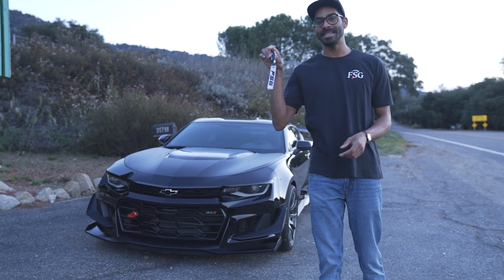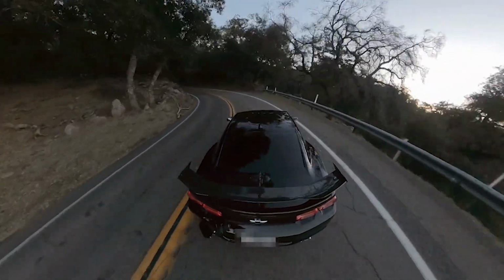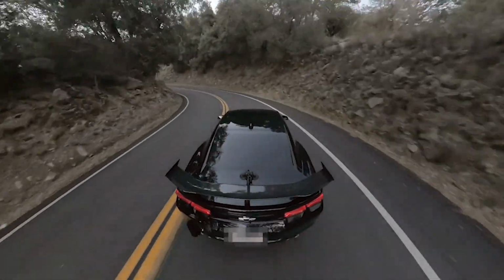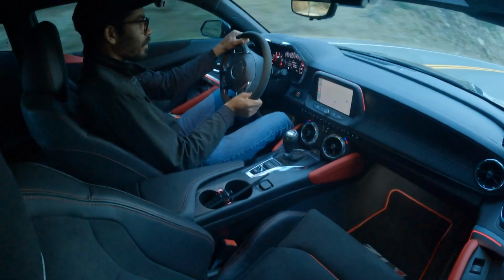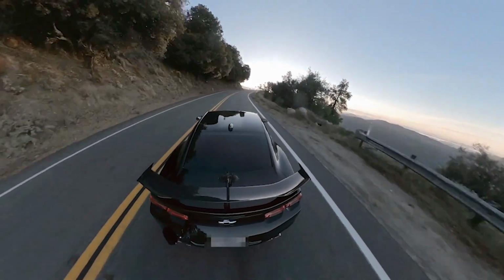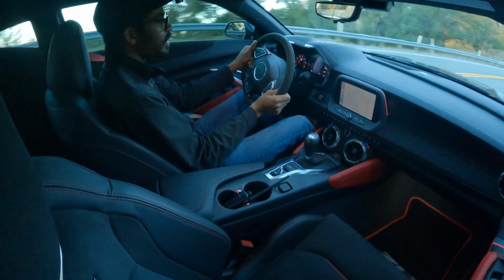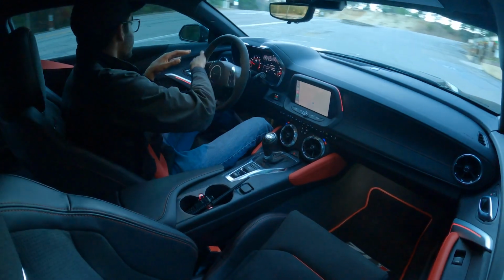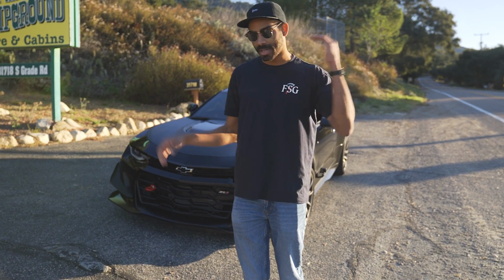Camaro ZL1 1LE Canyon Run (Warning: LOUD Exhaust/Supercharged LT4)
Get behind the wheel of this 2023 Camaro ZL1 1LE with Alex to really experience what this street legal race car can do in the canyons 😈 We all know this Camaro is built to be a track weapon out of the box with that potent 6.2L Supercharged LT4, and we even threw on some aftermarket support parts featuring a custom built Magnaflow Axle-back exhaust, a CORSA cold air intake, Eagle F1 summer only tires, a massive wing with tasteful upgrades throughout. Daily driver, canyon runner or track machine; this beast of a car is made to do it all 🏁

Join our winners circle and Get Entered to WIN FSG14

2023 Camaro ZL1 1LE Specs:
- Street Legal Race Car from Chevy with 1LE track package
- 650-horsepower supercharged 6.2L V8 LT4
- Top track speed of 198 mph
- 0 to 60 mph in 3.5 seconds
- 10-speed automatic transmission
- Electronic limited slip differential
- CORSA Forged carbon fiber air intake
- Brembo 6 piston front / 4-piston rear
- Dynamic suspension spool valve dampers
- Custom MagnaFlow Race series Axle-Back exhaust
- APEX SM10 Anthracite colored wheels 19x11 (F) 19x12 (R)
- Eagle F1 SuperCar 3R tires 305/30/19 (F) 325/30/19 (R)

1LE Camaro Interior:
- Steering wheel: Sueded microfiber-wrapped flat-bottom with mounted audio, cruise and phone controls
- Pedals: Sport alloy
- Shifter: Sueded microfiber-wrapped
- Lighting: Interior spectrum with 24 different color selections
- Audio – Bose premium 9-speaker (Coupe)
- Head-Up Display